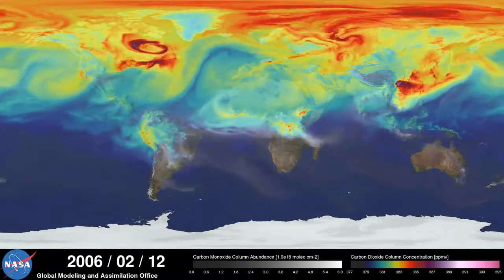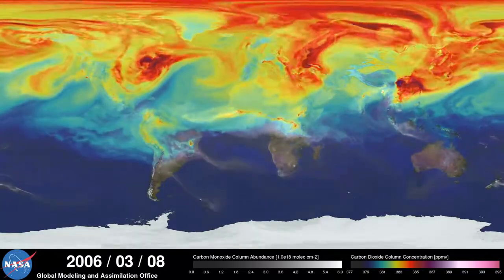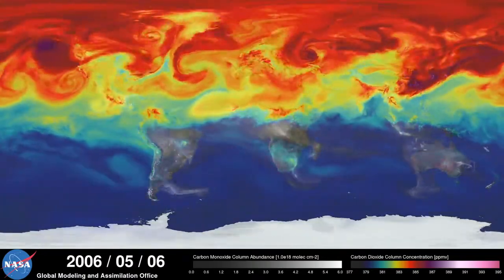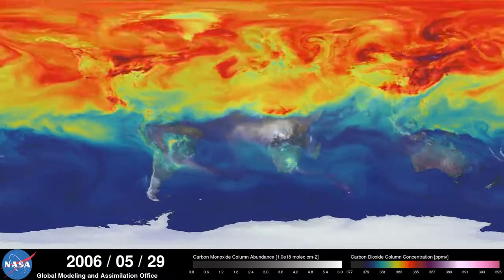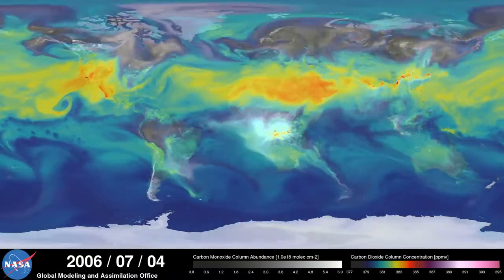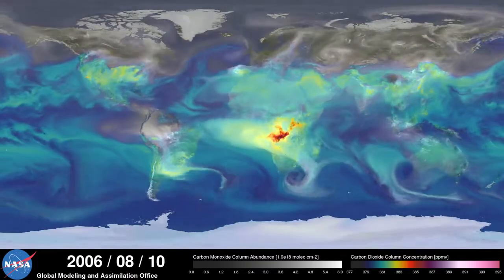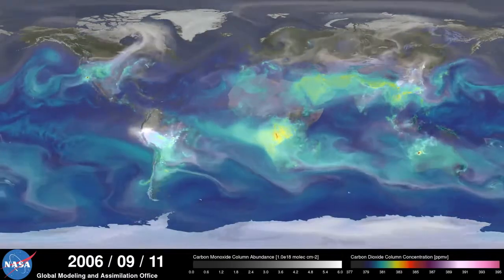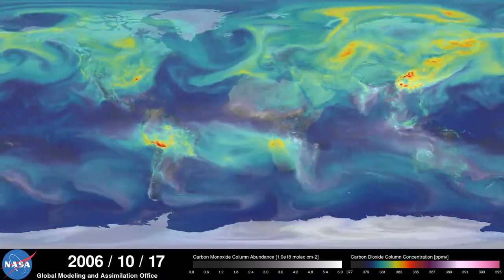Un ano na vida do CO2 na Terra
O Centro de Voo Espacial Goddard da Nasa  sorpréndenos co video" A year in the life of Earth´s CO2", onde se aprecian  as variacións no contido de dióxido de carbono no planeta; as fontes e os sumidoiros.
Subtitulado ao galego por Candela Lafuente López de 4º da ESO do CPI Pontecesures para  Meteocesures. Lembrade darlle a activar subtítulos.